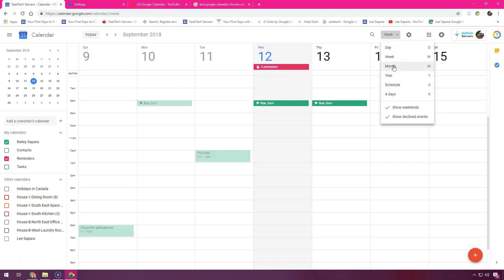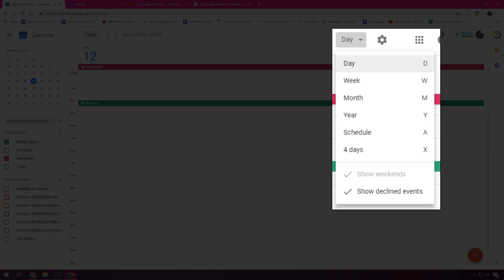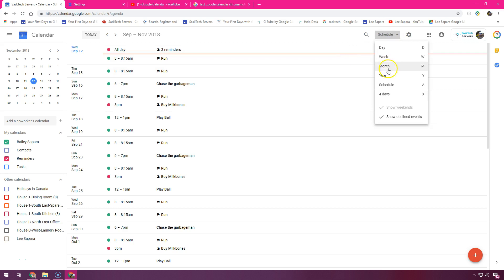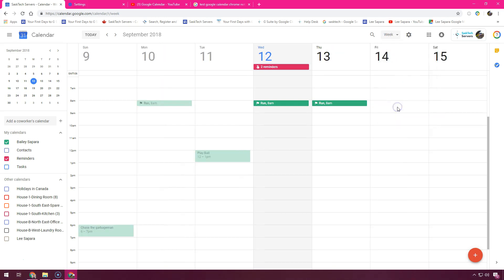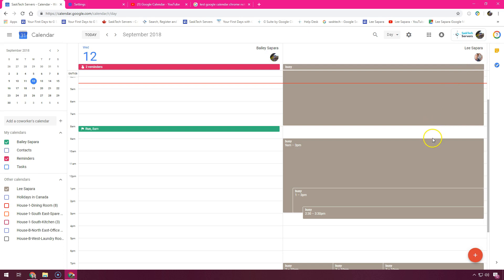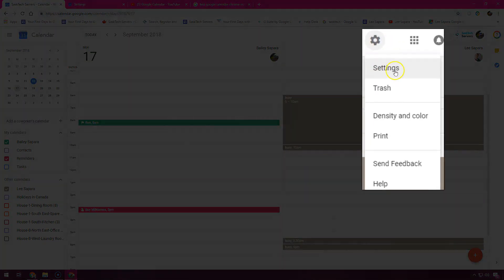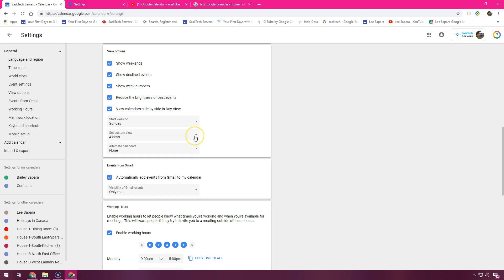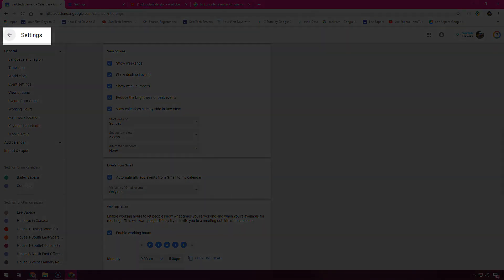Choose your Google Calendar view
This video will go over all the different view settings for your Google Calendar.  Choose to view a calendar by day, week, month, or year, your Schedule and how to show or hide weekends and declined events.